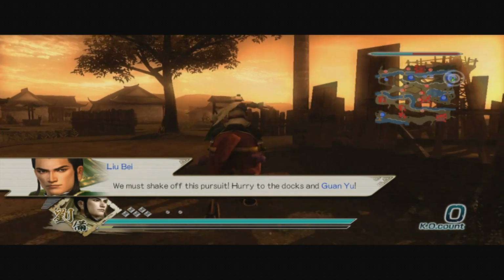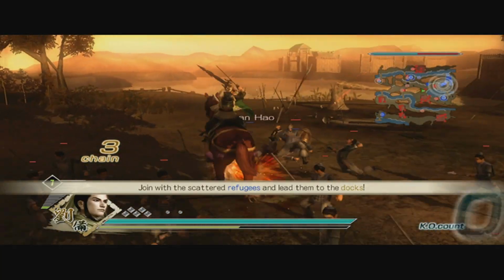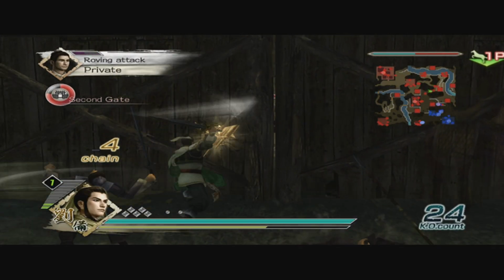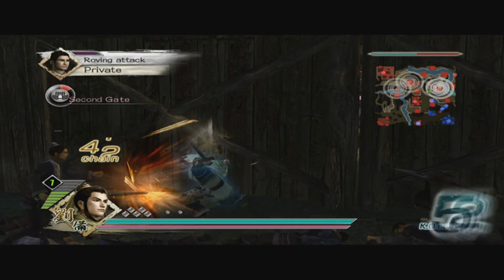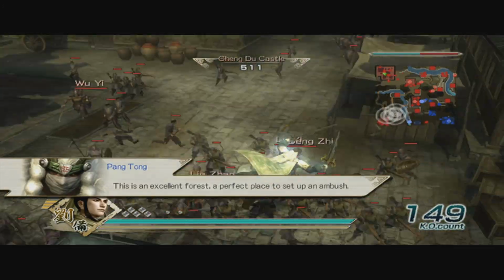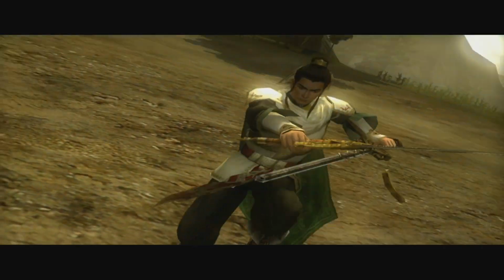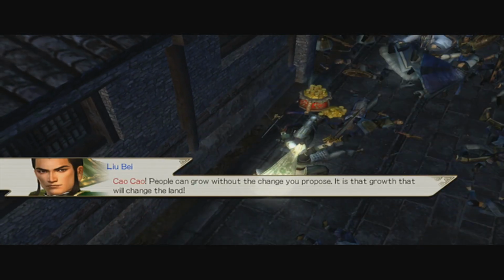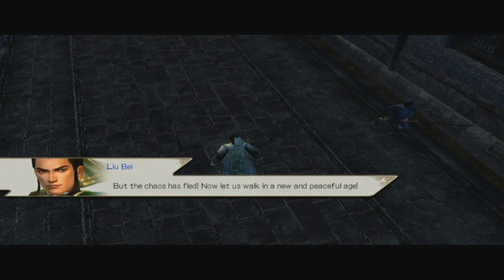{Record} Liu Bei conquers the land in 13 minutes. Dynasty Warriors 6 Musou Mode Speedrun.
Chang Ban and Cheng Du will both be perfected further soon. Eventually, I will come back to it after getting every musou mode first.
Yellow Turban - 47.2
Yuan Shu - 1:41.41
Chang Ban - 6:35.66
Cheng Du - 1:40.05
Yi Ling - 1:17.16
Wu Zhang - 1:25.85
Total IGT - 13:27.33